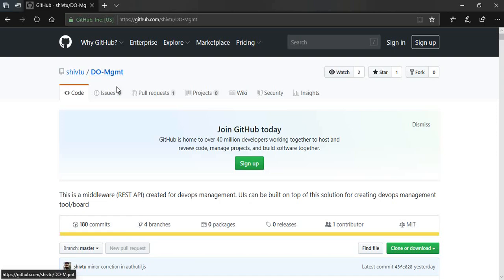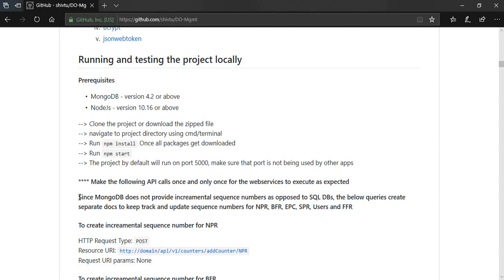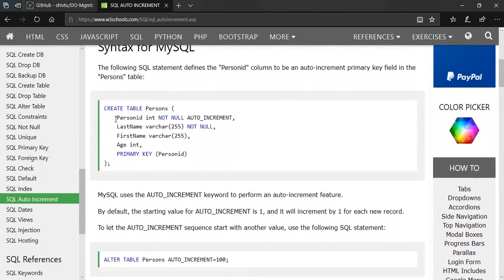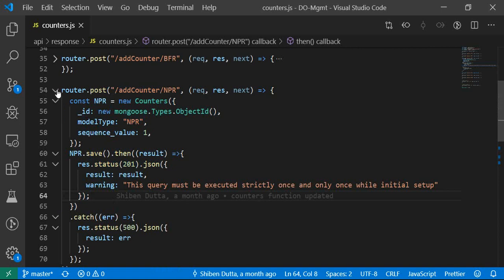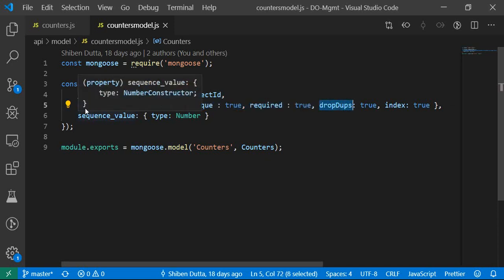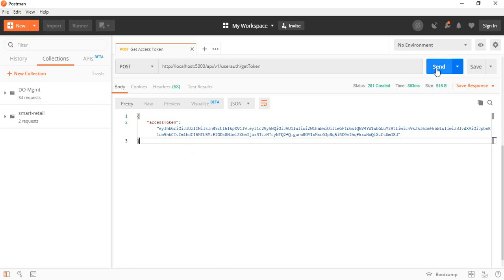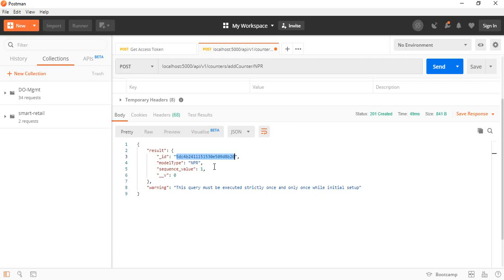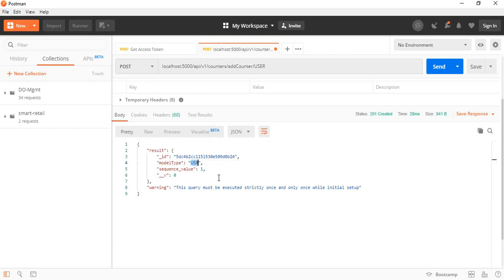4 Final commits to DB for set up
In this video we complete our database setup to finally be able to test and explore our devops management middle-ware system to make sure we are ready to implement it